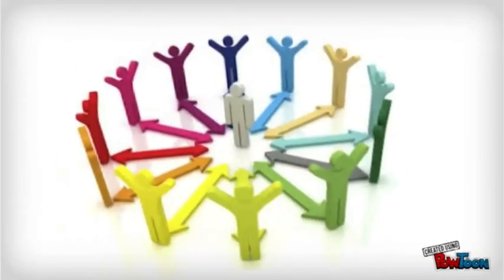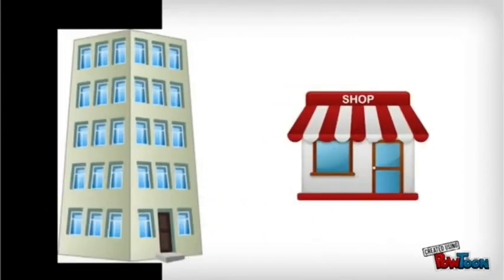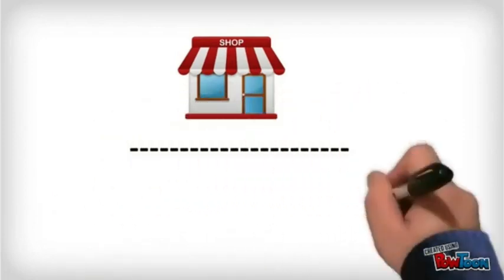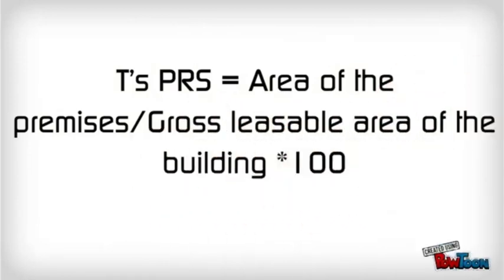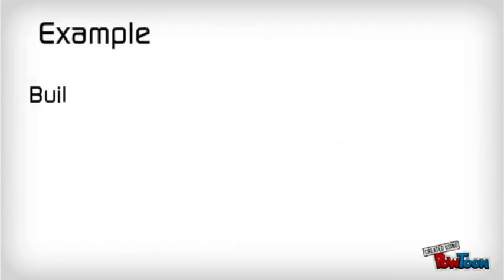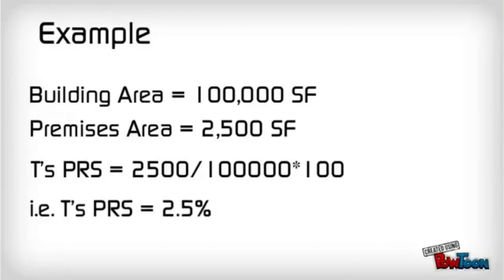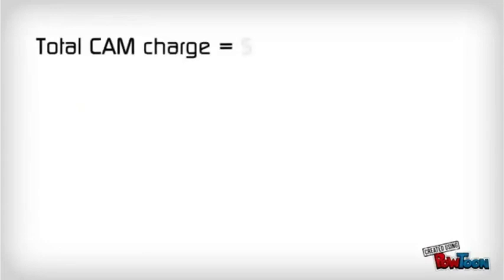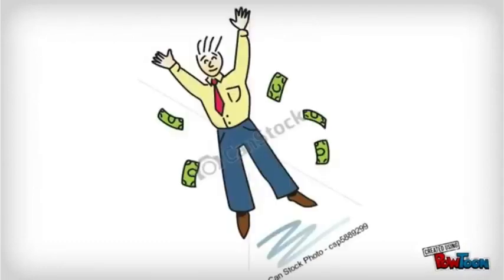CAM - Common Area Maintenance Charges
How CAM charges are calculated in commercial buildings.